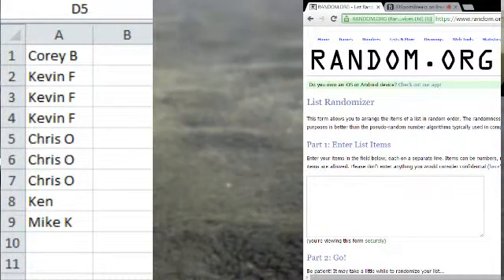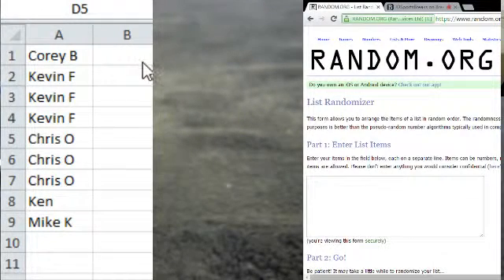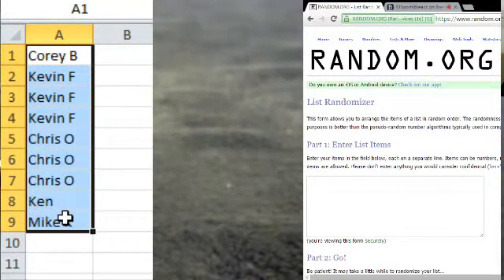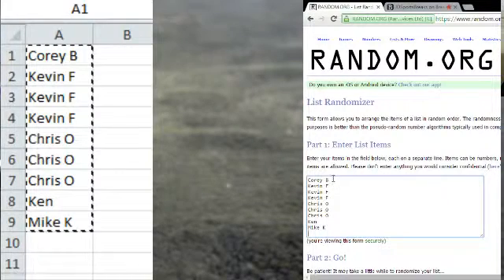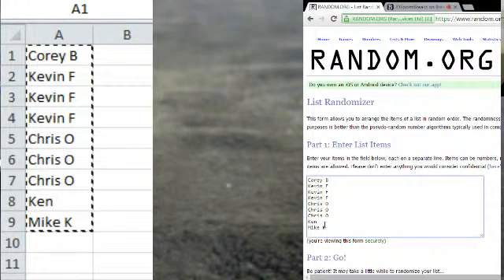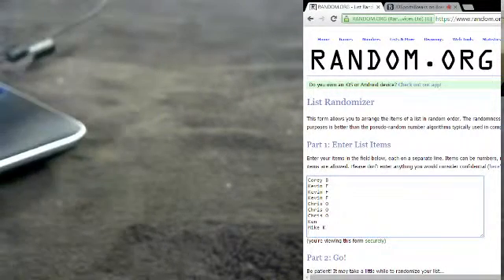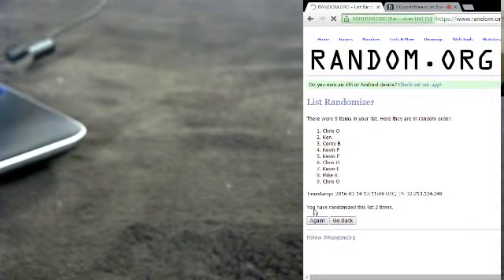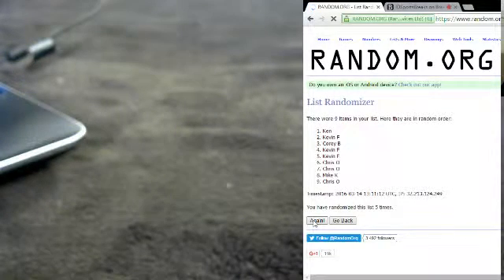2016 TOPPS HERITAGE UNSOLD PLAYERS RAFFLE 3/14/16